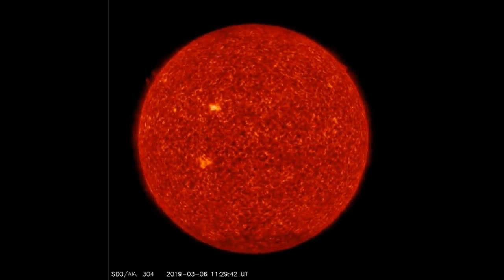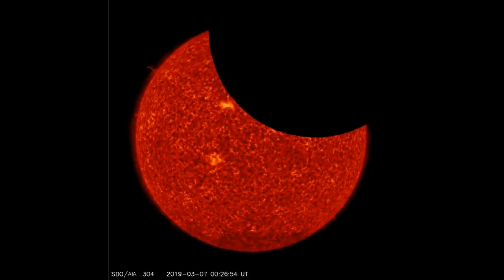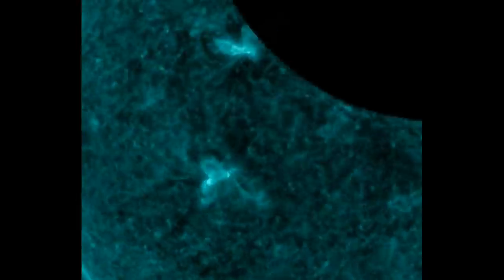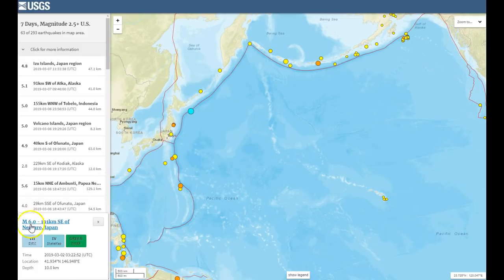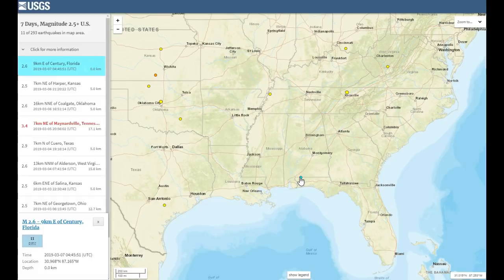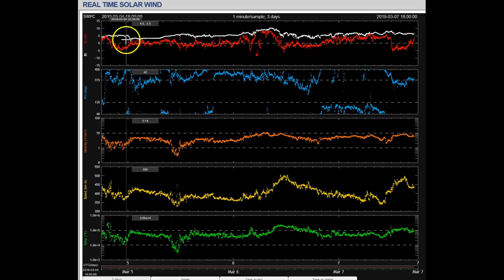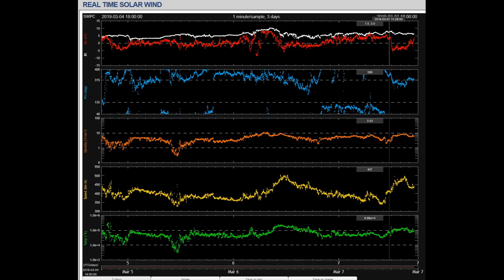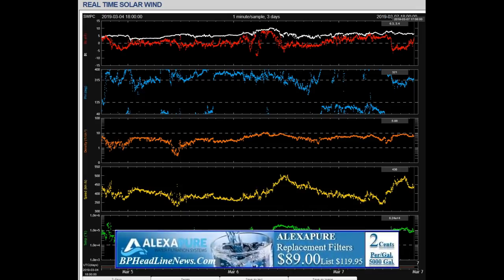Double Solar Eclipse/SDO 720 HD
Check out the SDO images.
Links, Survival Foods and Supplies. Water Filters, EMF and Radiation meters.